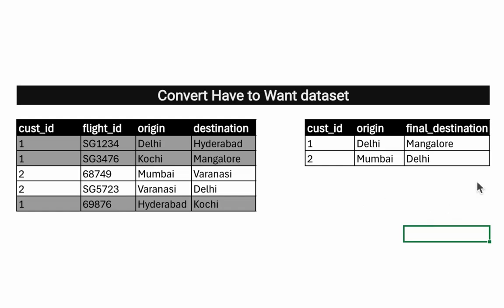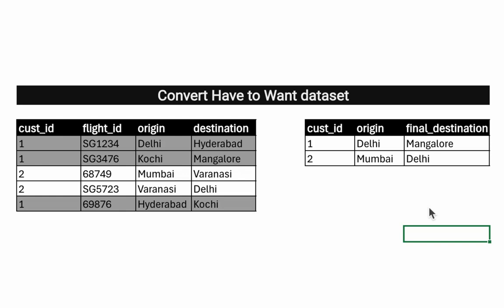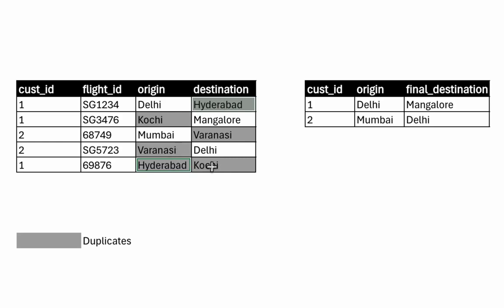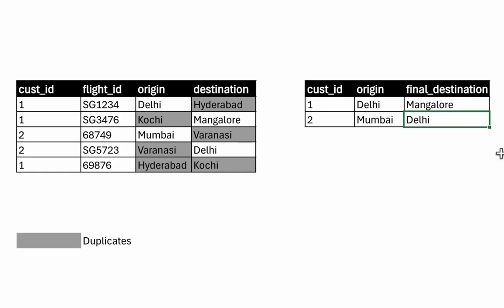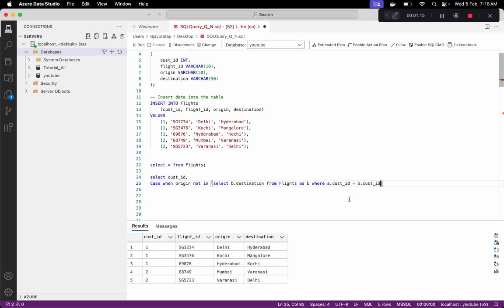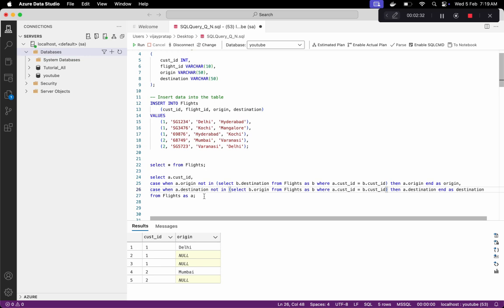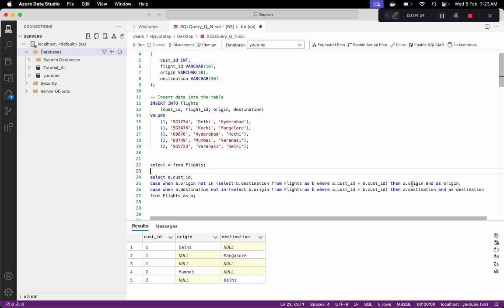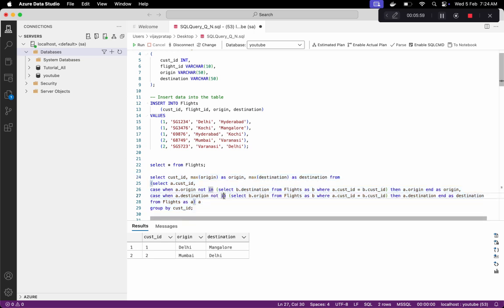Deloitte Interview Problem SQL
--Problem1
--Create table syntax
CREATE TABLE Flights
    cust_id INT,
    flight_id VARCHAR(10),
    origin VARCHAR(50),
    destination VARCHAR(50)

INSERT INTO Flights
    (cust_id, flight_id, origin, destination)
VALUES
    (1, 'SG1234', 'Delhi', 'Hyderabad'),
    (1, 'SG3476', 'Kochi', 'Mangalore'),
    (1, '69876', 'Hyderabad', 'Kochi'),
    (2, '68749', 'Mumbai', 'Varanasi'),
    (2, 'SG5723', 'Varanasi', 'Delhi');

select * from Flights;